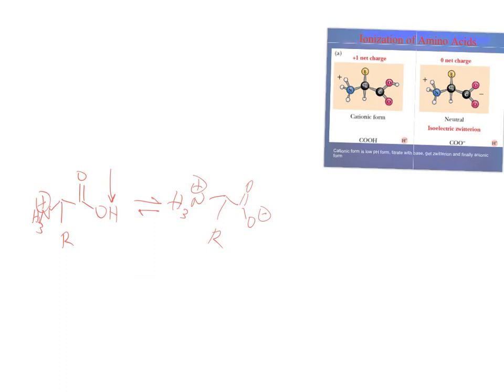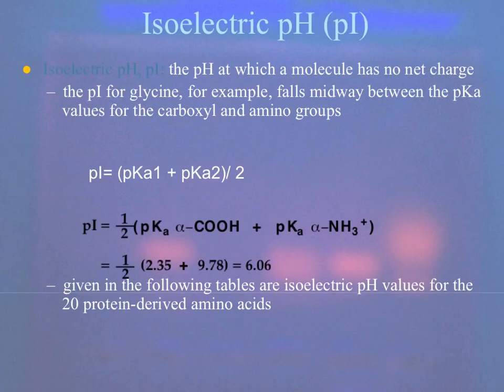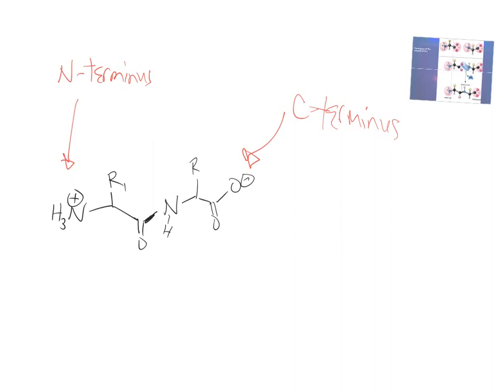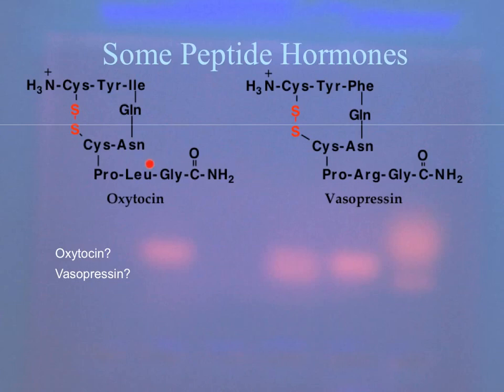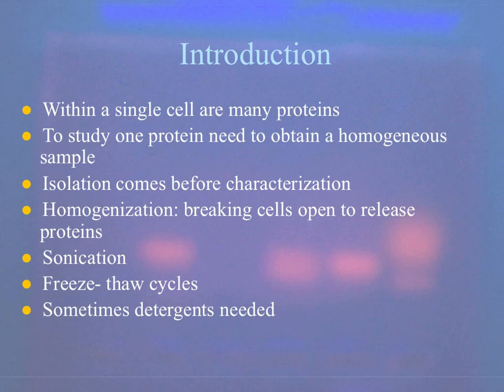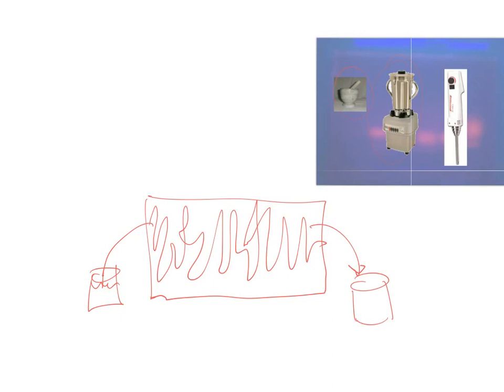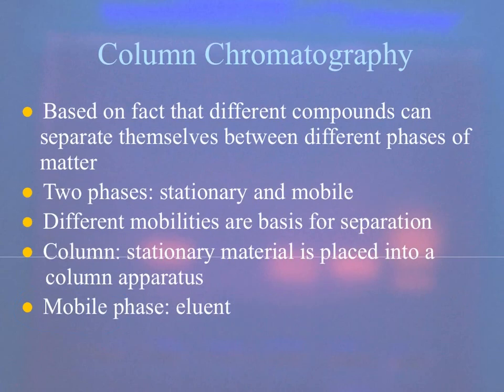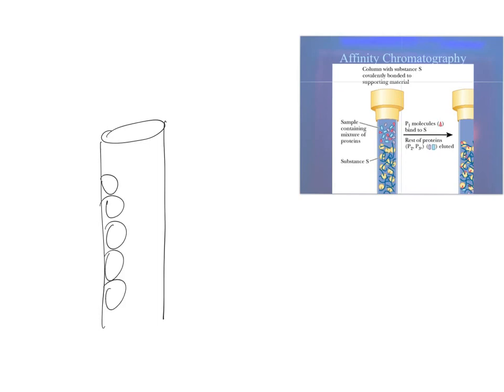bc1 ch3 pt3